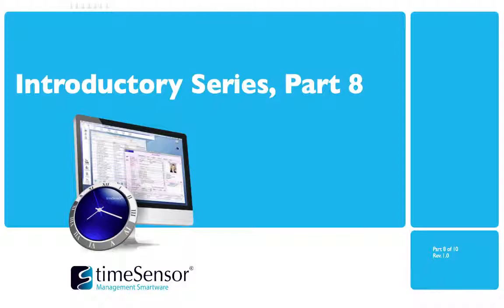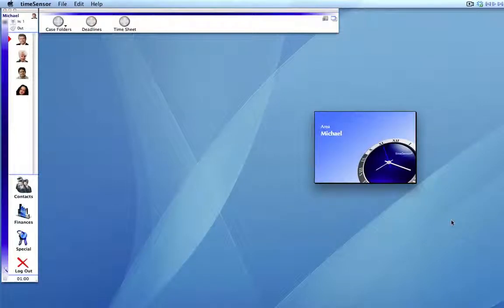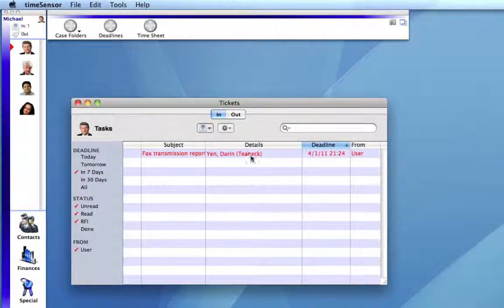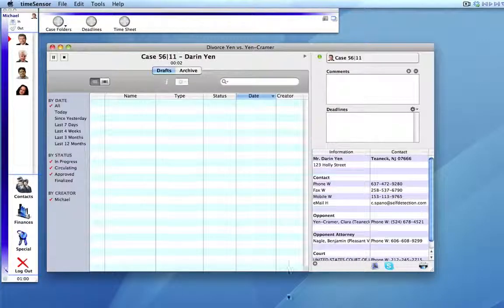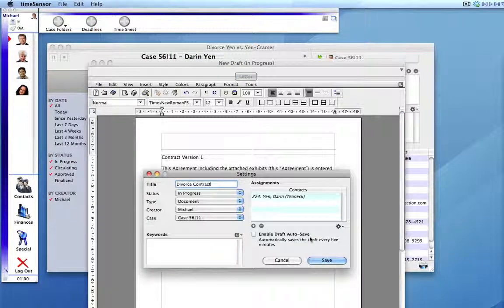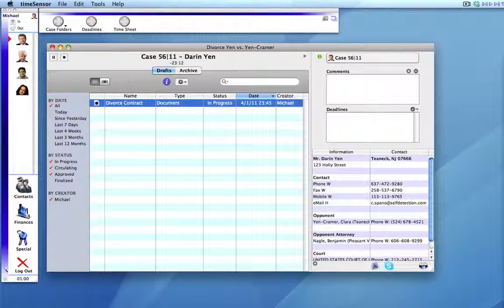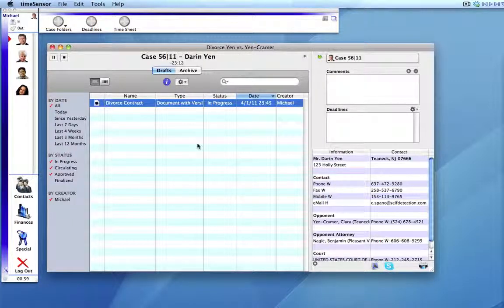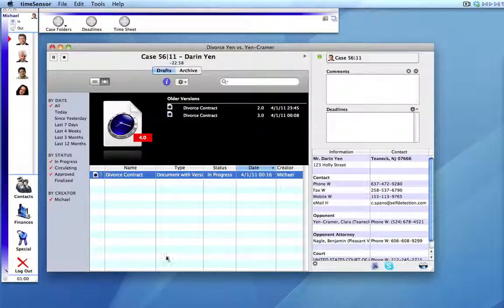Law Firm Software timeSensor LEGAL – Introductory Video Series (8/10)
timeSensor® LEGAL is the fresh, innovative and time-saving solution for the modern Law Office.

timeSensor AG is a software house with an international focus and focus on user-friendly software for lawyers, notaries and legal departments
00:00 - Introduction
01:18 - Tickets
02:46 - Document versions
04:45 - Different document views
05:35 - Summary